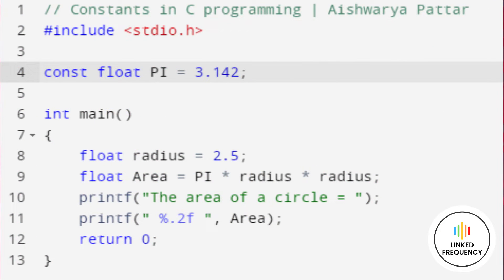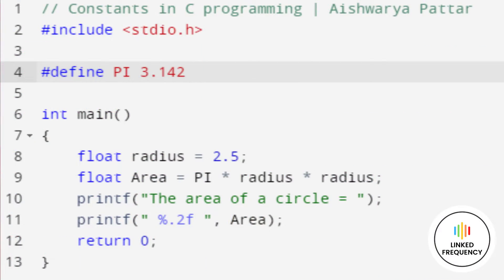Constants in C programming E09 | Aishwarya Pattar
Time stamps:
00:00 - Agenda for this tutorial
0:33 What are constants in C programming?
1:02 Difference between constants and variables
1:17 Ways to define constants in C programming
1:23 Using const keyword to define a constants
1:45 Using a preprocessor directives (define) to define a constants
2:00 Types of constants in C programming
2:25 Integer constants in C programming
2:47 Float constants in C programming
3:09 Character constants in C programming
3:53 Difference between ‘A’ and “A”